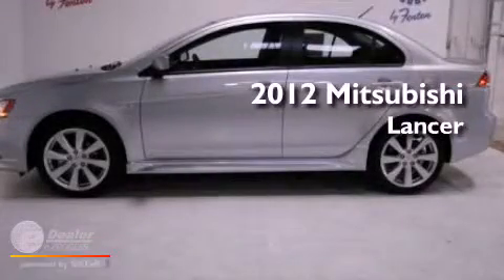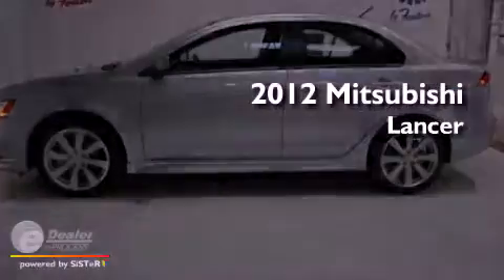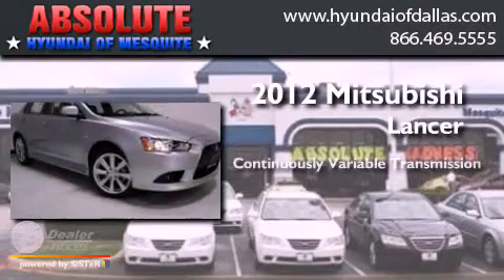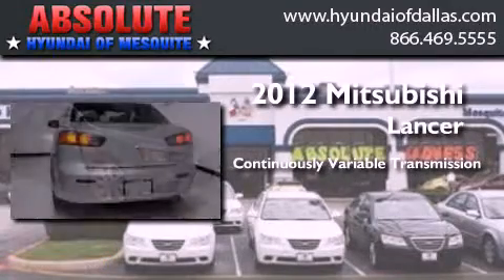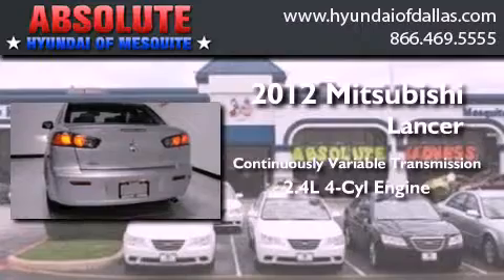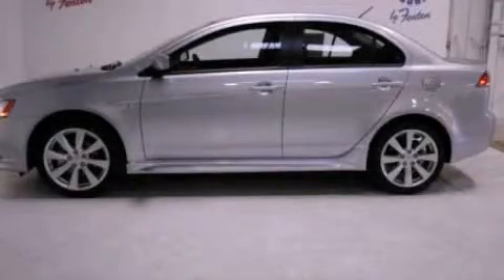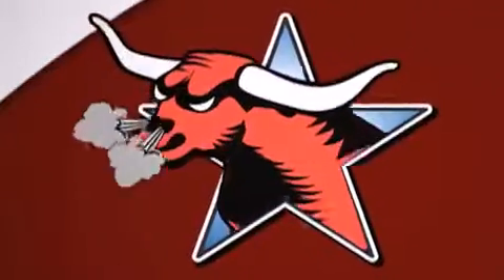2012 Mitsubishi Lancer Mesquite TX Rockwall TX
Year : 2012
 Make : Mitsubishi
 Model : Lancer
 Engine : 2.4L I4
 Trans . : Variable
 Exterior : Silver
 Miles : 4
 Interior : Black
 Stock : MCU013041